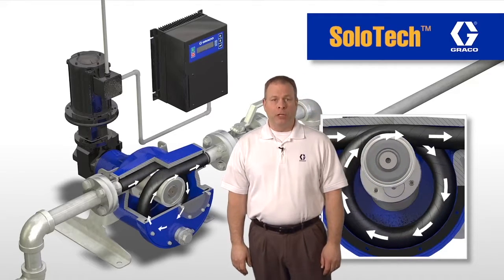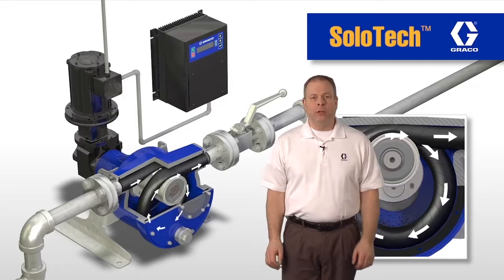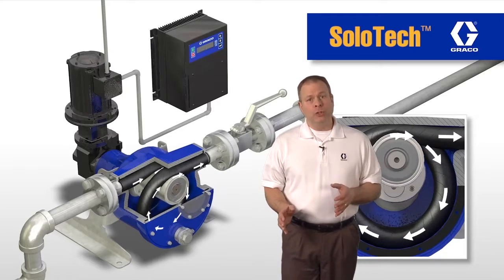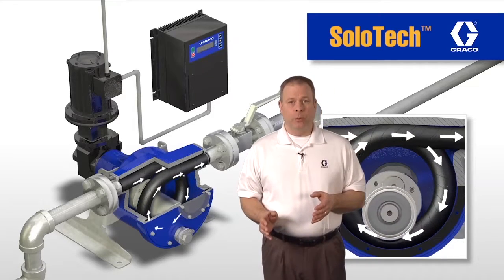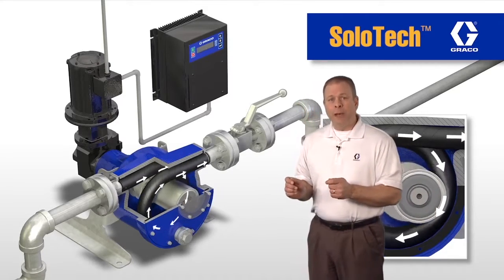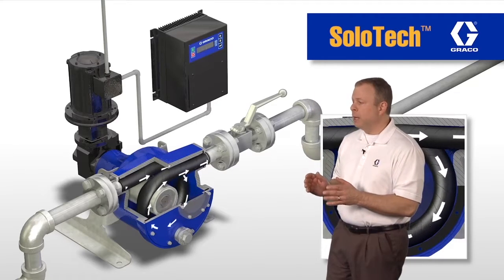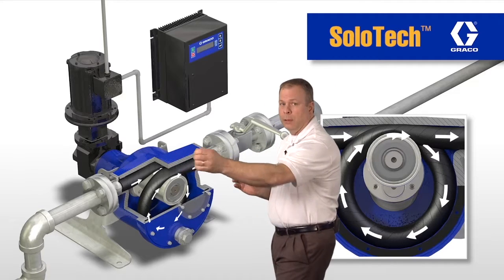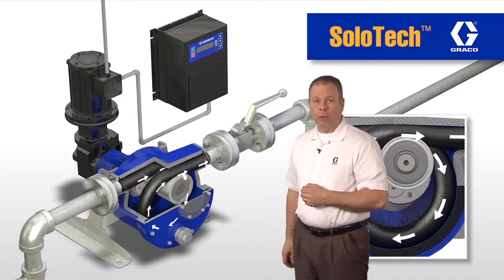Graco SoloTech Operation Demonstration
A brief video explaining the operational principles behind the Graco SoloTech eccentric hose pump.